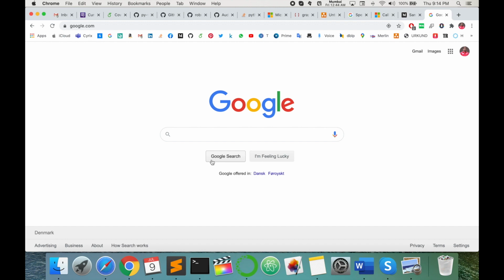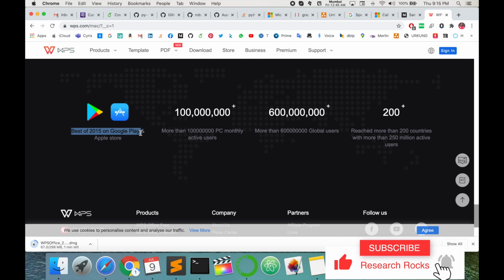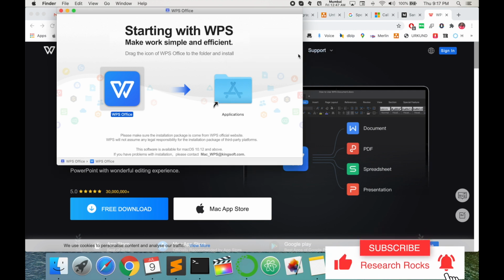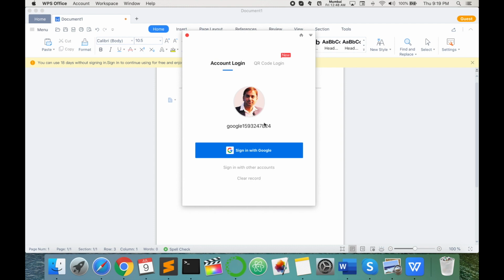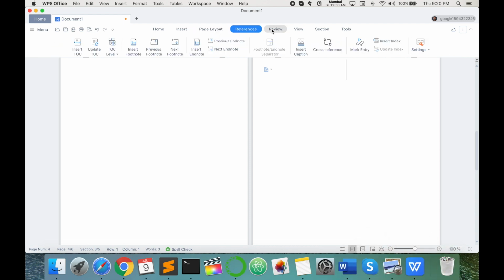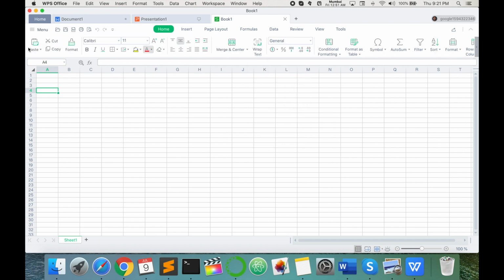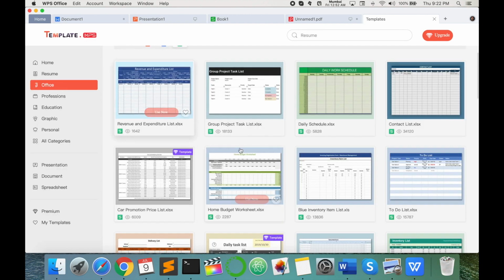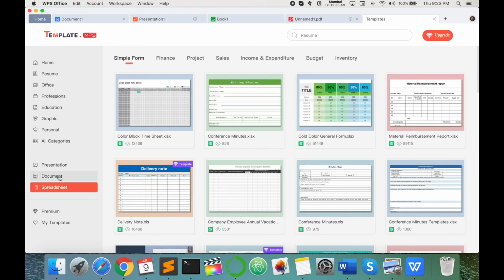WPS Office Free All-in-One Suite for Windows, Mac, and Linux | Complete Guide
In this video, discover how to get WPS Office for free, a powerful all-in-one office suite that works seamlessly on Windows, Mac, and Linux. Learn how to use its key features, including word processing, spreadsheets, and presentations. Whether you're working from home or in the office, WPS Office has everything you need to increase productivity and streamline your workflow. Don't miss out on this amazing free tool that rivals Microsoft Office!